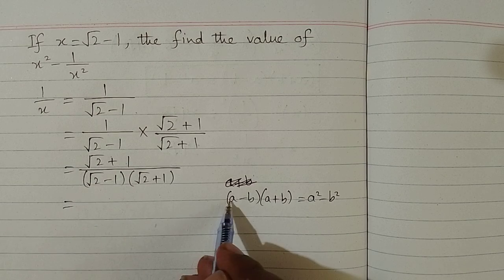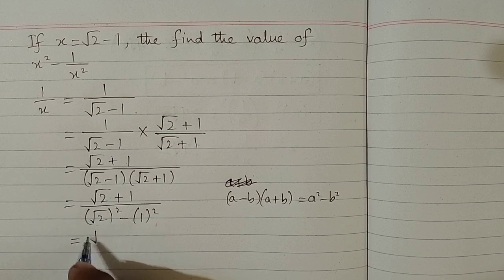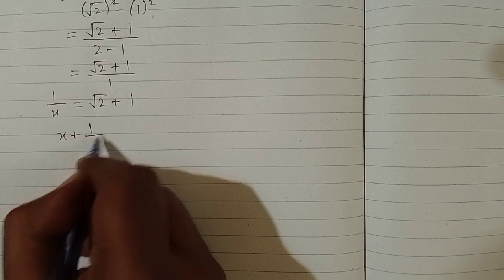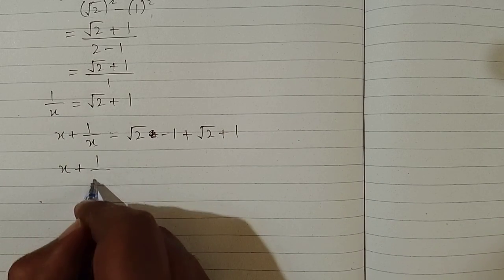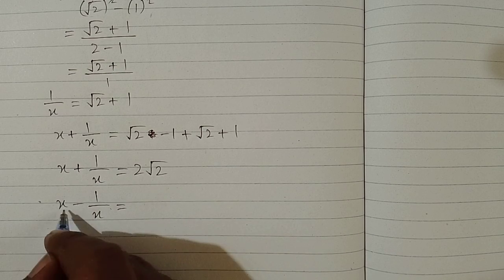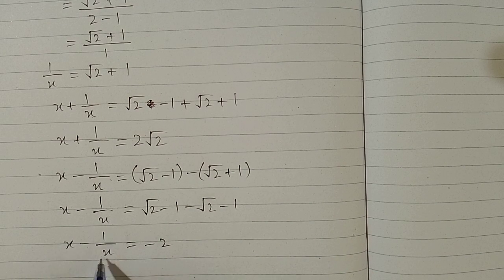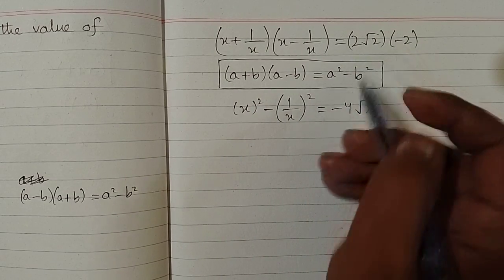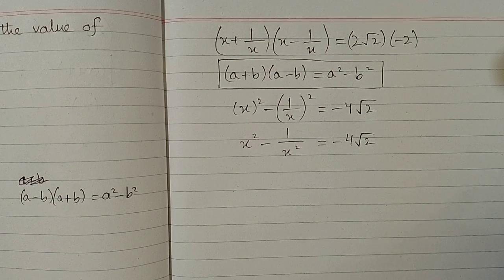If x=√2-1 find x^2-1/x^2 || Problem involving the Rationalization of Denominator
Problem involving the Rationalization of Denominator

If x=√2-1 find x^2-1/x^2